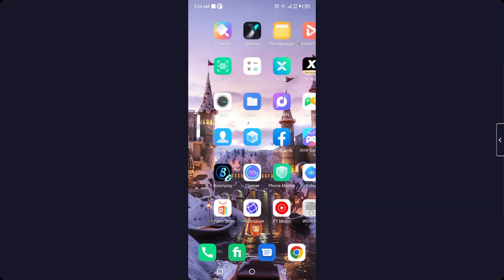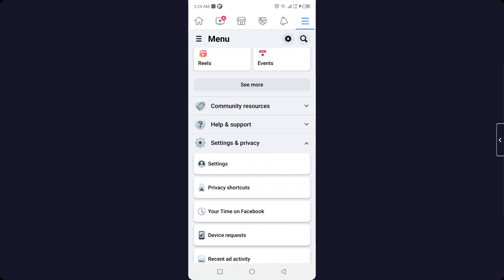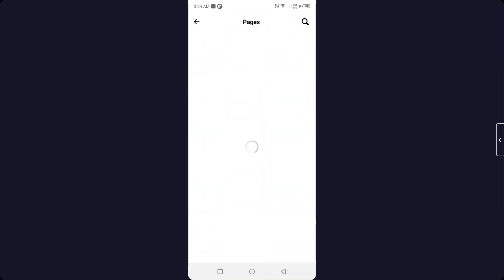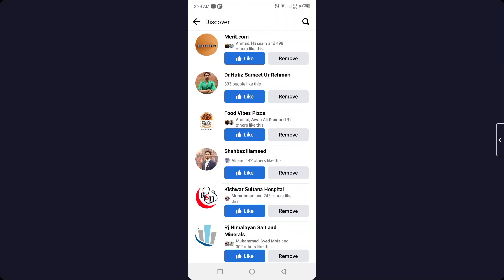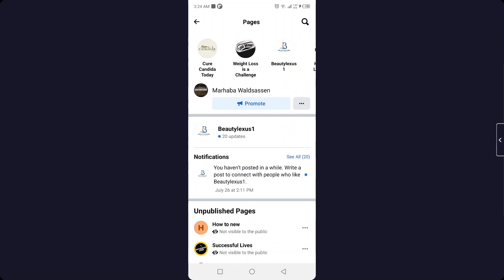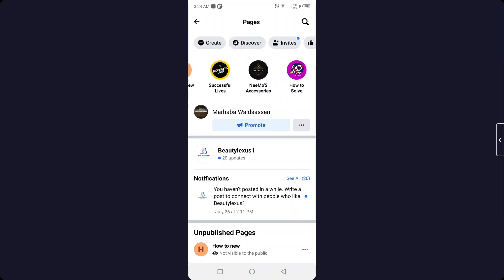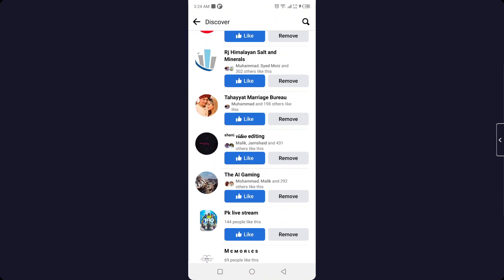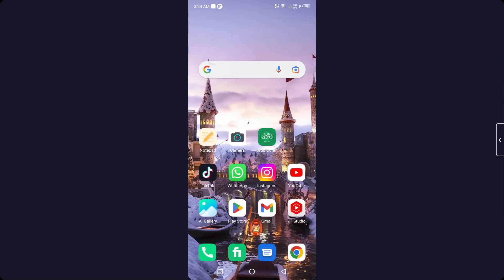How to Remove Suggested Pages on Facebook (Full Guide)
How to Remove Suggested Pages on Facebook